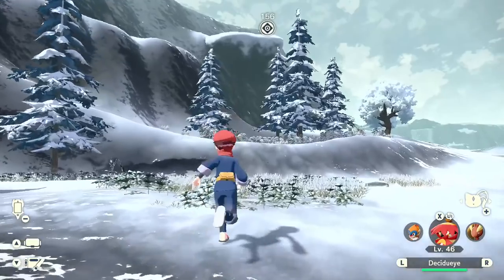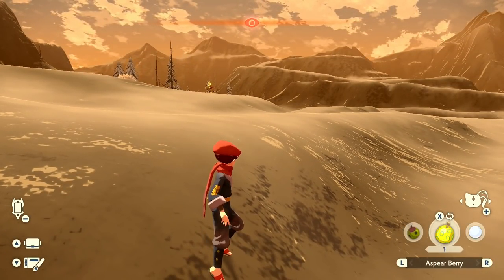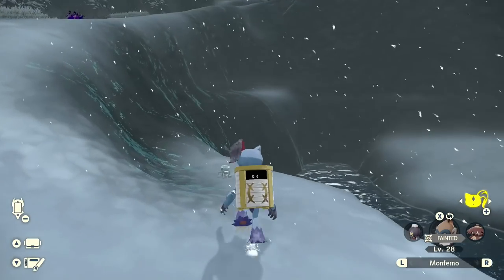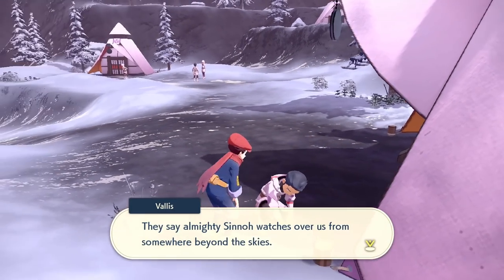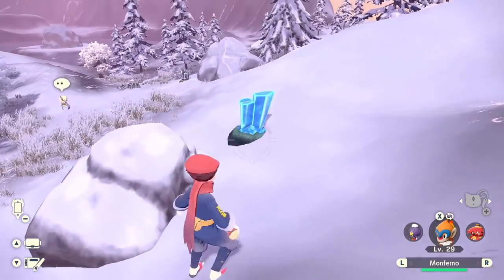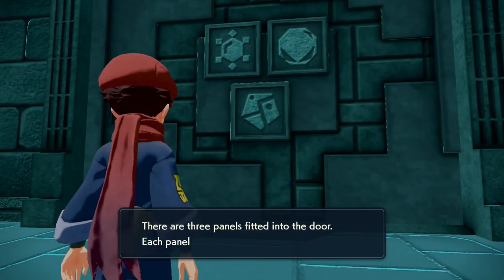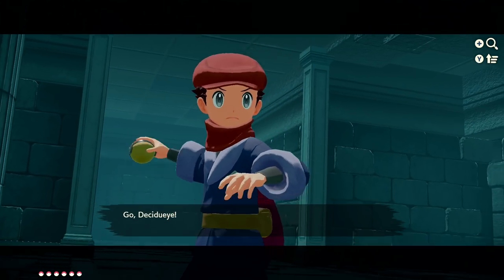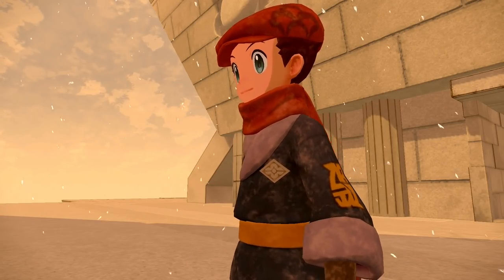Braviary! - Pokemon Legends Arceus Gameplay Walkthrough Part 18 - Warden Sabi! Snowpoint Temple!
Welcome to Pokemon Legends Arceus Part 18! We continue our Pokemon Legends Arceus Nintendo Switch gameplay walkthrough with exploring the Snowpoint Temple, battle Warden Sabi, and recruit Braviary!

More information about PokemonLegendsArceus on Nintendo Switch played by ZebraGamer
Action meets RPG as the Pokémon series reaches a new frontier
Get ready for a new kind of grand, Pokémon adventure in Pokémon™ Legends: Arceus, a new game from Game Freak that blends action and exploration with the RPG roots of the Pokémon series.
Explore the Hisui region—the Sinnoh of old
Your adventure takes place in the expansive natural majesty of the Hisui region, where you embark on survey missions from your main base in Jubilife Village. Mount Coronet rises from the center, surrounded on all sides by areas with distinct environments.
Build the region’s first Pokédex
You are tasked with studying Pokémon to complete the region’s first Pokédex. To do this, you’ll need to catch wild Pokémon by sneaking up and throwing a well-aimed Poké Ball™. You can also toss the Poké Ball containing your ally Pokémon near a wild Pokémon to seamlessly enter battle.